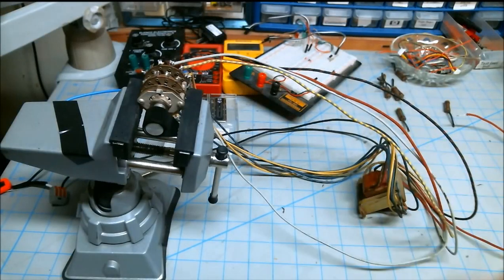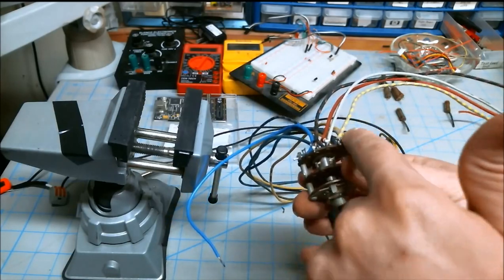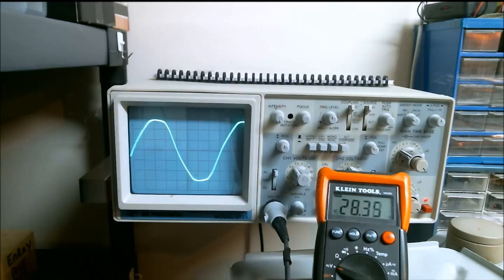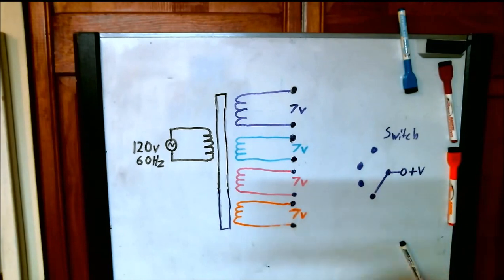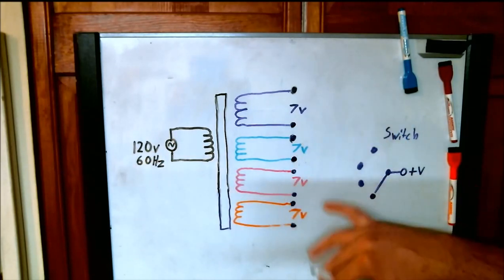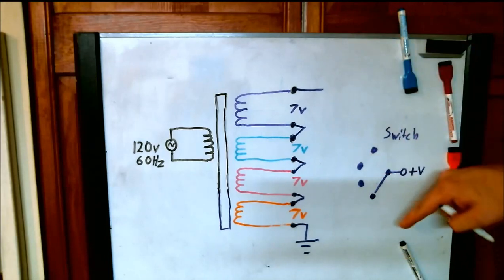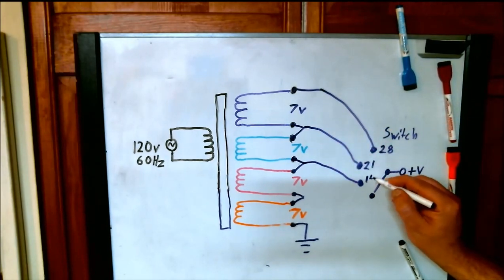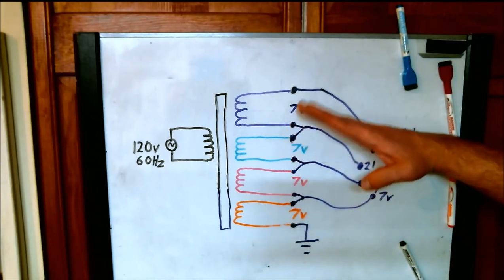How to make a Crude Variac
A crude variac made with a transformer and multi position switch.